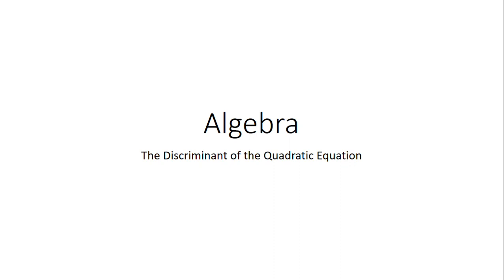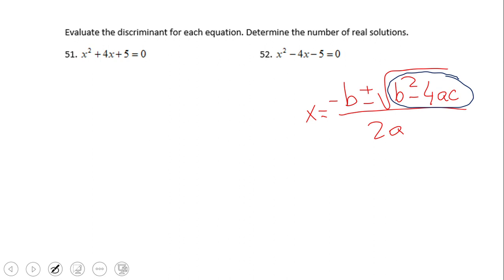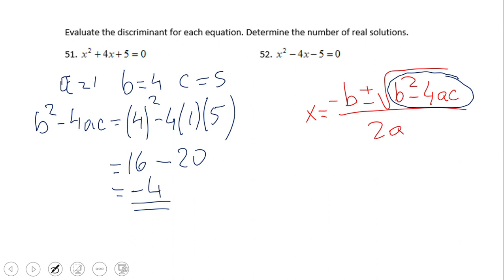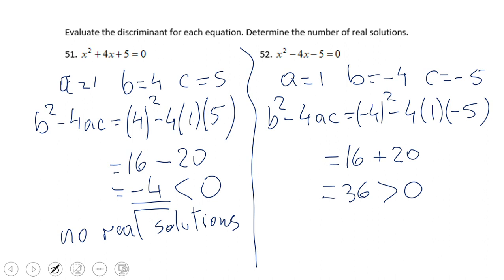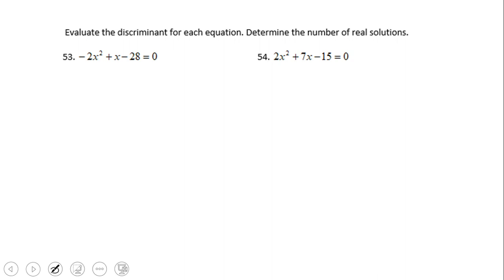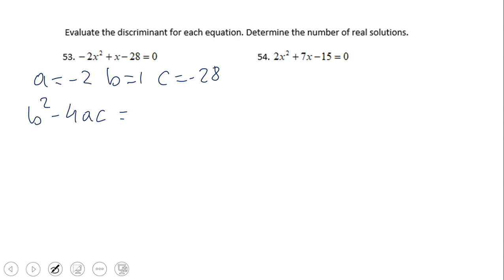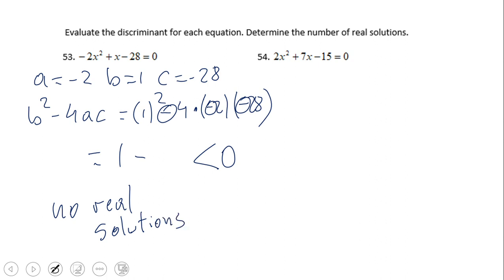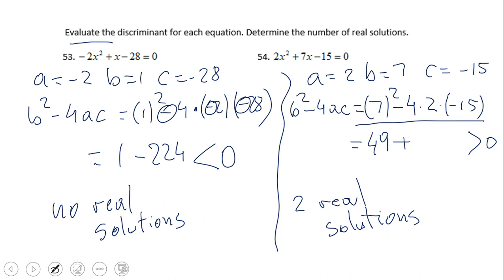The Discriminant of the Quadratic Equation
This clip covers the Discriminant of Quadratic Equations:
-positive- 2 real solutions
-zero- one real solution
-negative-no real solutions or 2 complex solutions